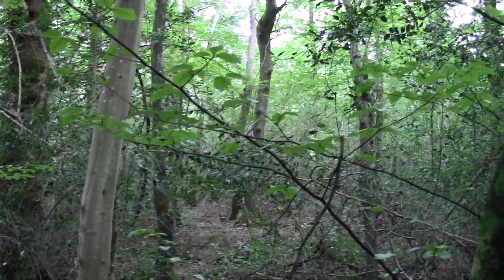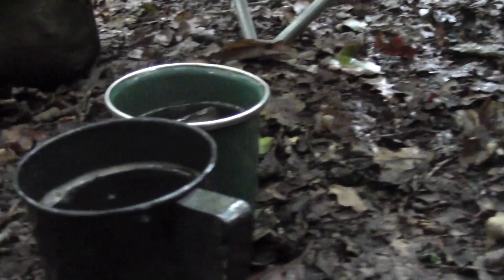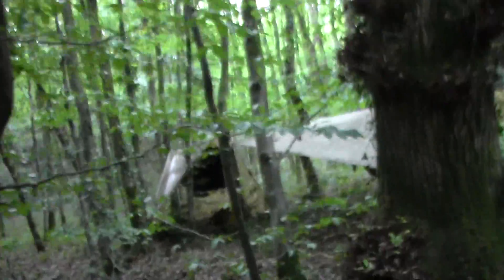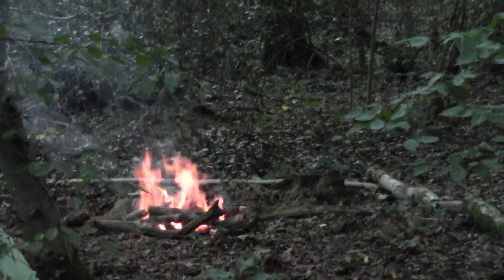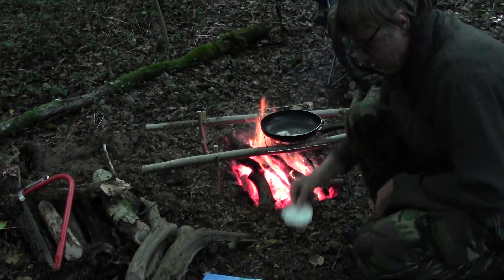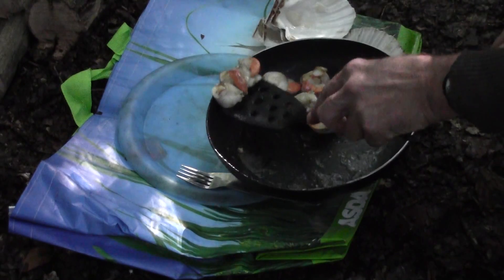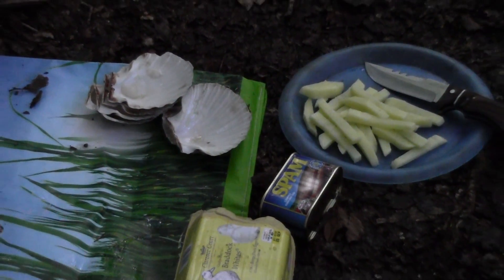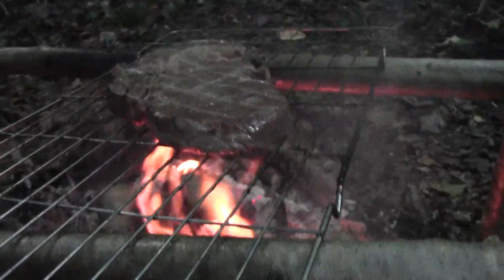Wild woodland hammock camping in a thunder storm.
We also do this.

 more of this on garyiow channel